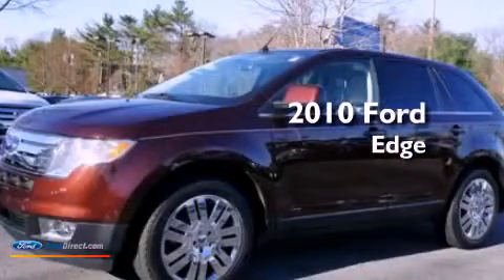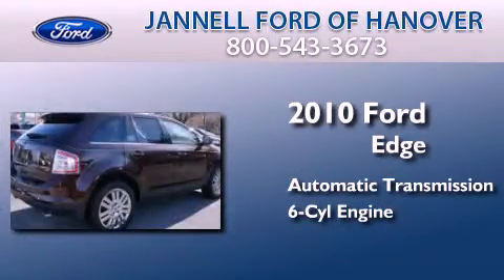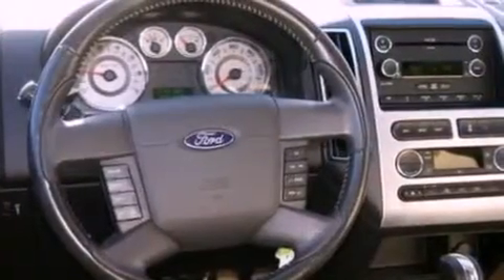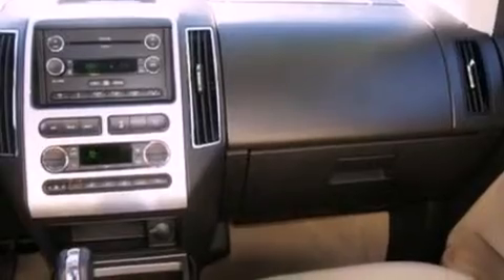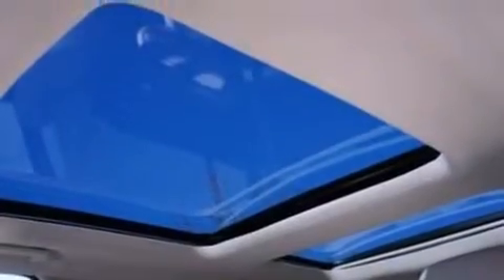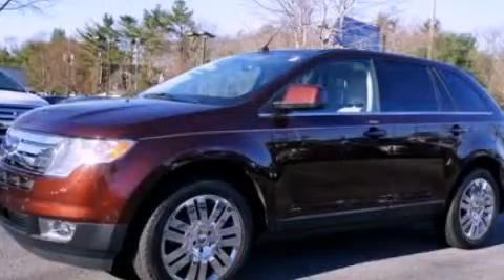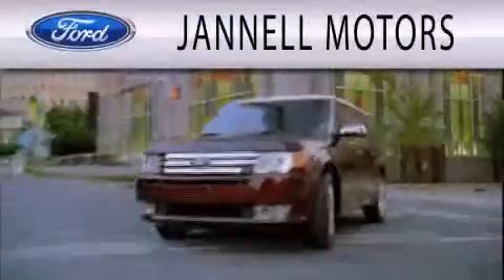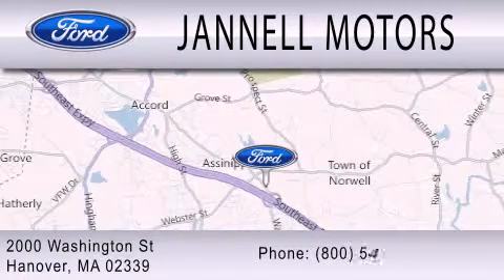2010 FORD EDGE Hanover MA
Year : 2010
 Make : FORD
 Model : EDGE
 Engine : 3.5L V6 24V MPFI DOHC
 Trans . : 6-SPEED AUTOMATIC
 Exterior : CINNAMON METALLIC
 Miles : 30,730
 Interior : CAMEL
 Stock : A16136